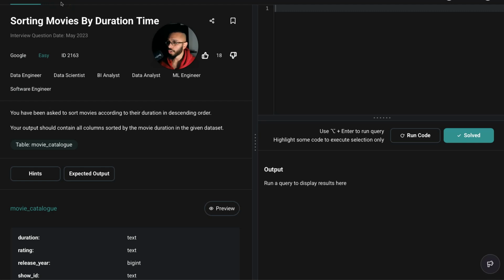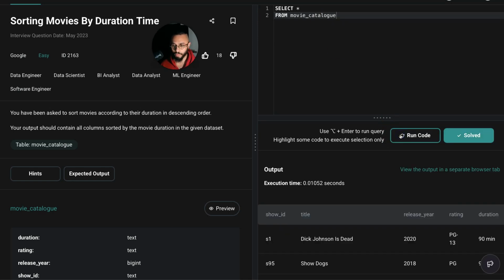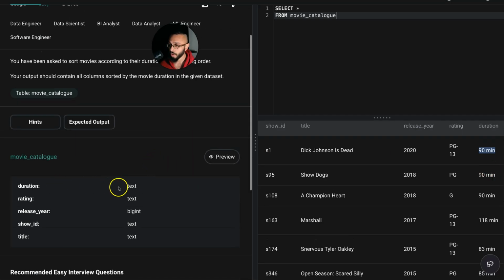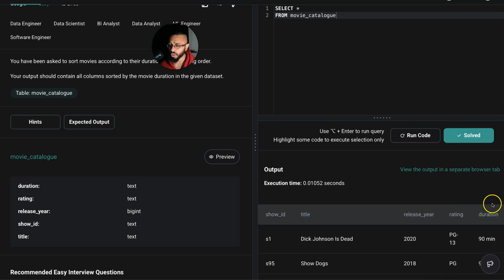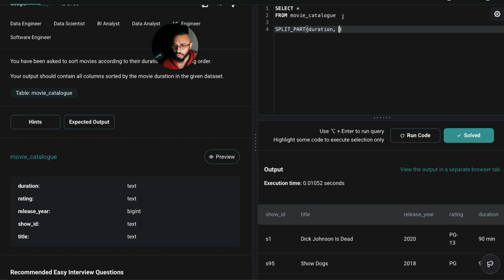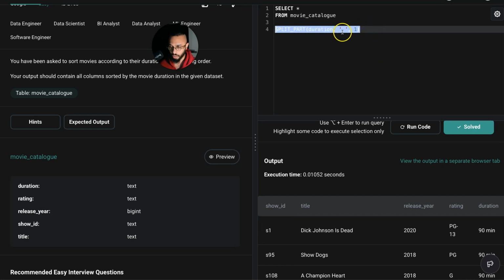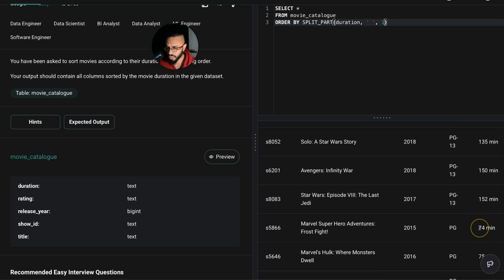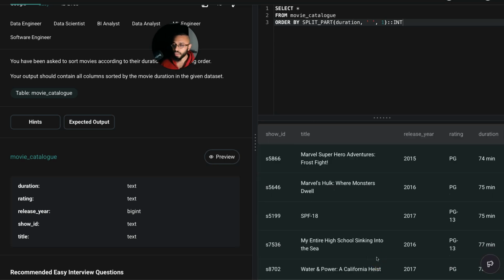Sorting Movies By Duration Time - Google Interview Question - SQL | SPLIT_PART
If you like this video, please support me in making more of these:
You have been asked to sort movies according to their duration in descending order.
Your output should contain all columns sorted by the movie duration in the given dataset.
Companies appeared in: Google

Difficulty: Easy

Ideas: SPLIT_PART